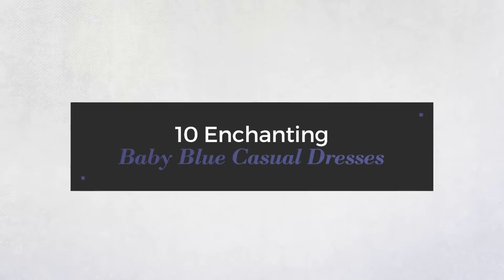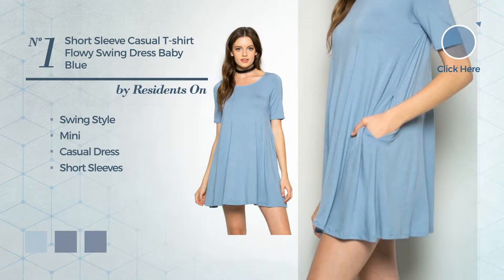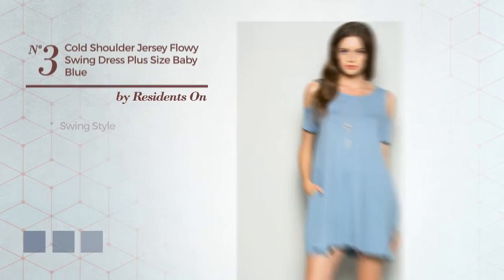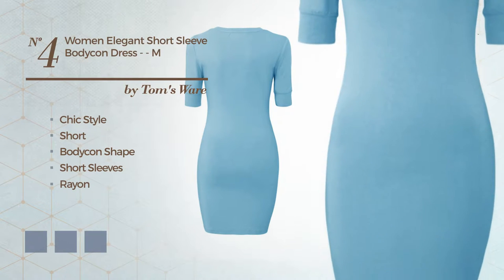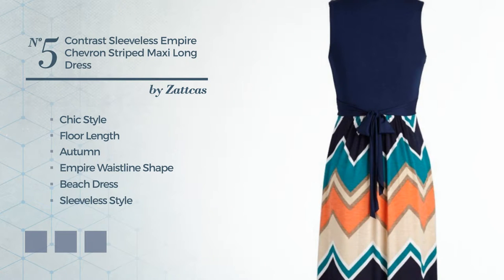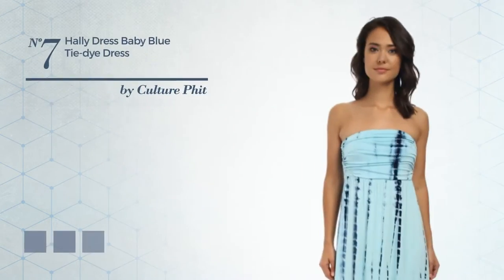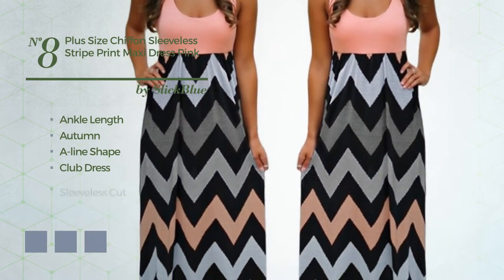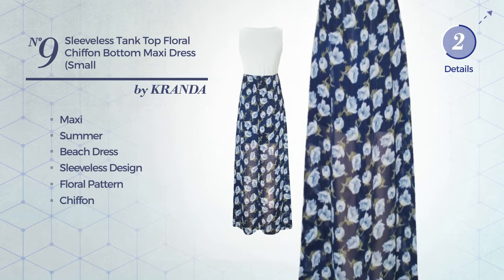10 Enchanting Baby Blue Casual Dresses // Amazon Casual Dress Collection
10 Enchanting Baby Blue Casual Dresses Casual Dress Collection

Shop for Enchanting Baby Blue Casual Dresses on This Selected Casual Dress Collection
Women's Short Sleeve Casual T Shirt Flowy Swing Dress Baby Blue Large ROND1236

FEITONG Mother And Daughter Stripe Stitching Dress Casual Family Clothes Women...

Women's Cold Shoulder Jersey Flowy Swing Dress Plus Size Baby Blue 2X Large...

Tom's Ware Women Elegant Short Sleeve Bodycon Dress TWCWD095 BABY SKYBLUE US M

Zattcas Womens Contrast Sleeveless Empire Chevron Striped Maxi Long Dress...

ACHICGIRL Women's Flattering A Line Solid Printed Skater Dress, X Small, Light...

Culture Phit Women's Hally Dress Baby Blue Tie Dye Dress MD

Women's Plus Size Chiffon Sleeveless Stripe Print Maxi Dress Pink, Medium

Kranda Womens Sleeveless Tank Top Floral Chiffon Bottom Maxi Dress (Small,...

Mud Pie Mommy & Me Collection Blue Seersucker Dress, Womens, Medium

Try also